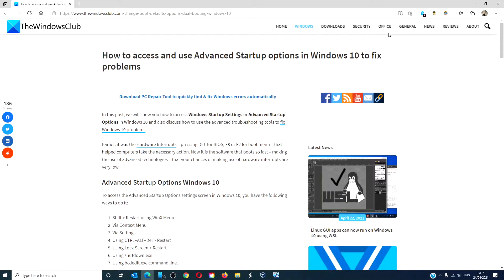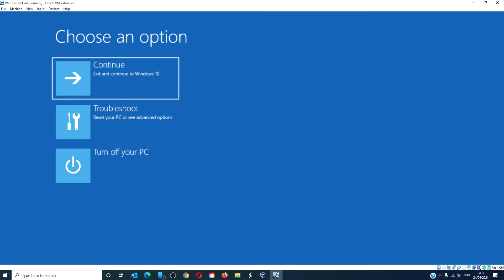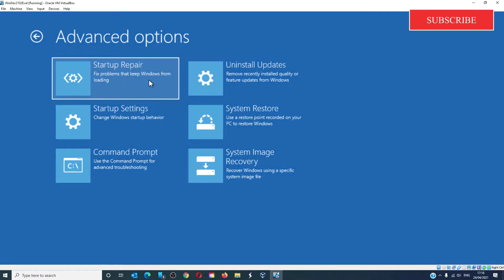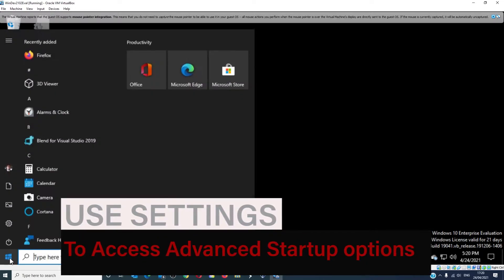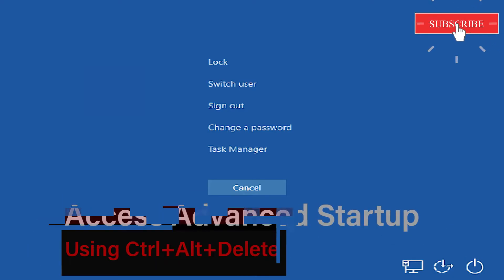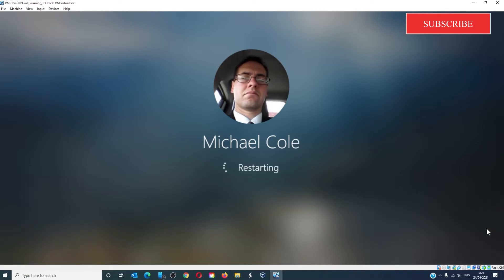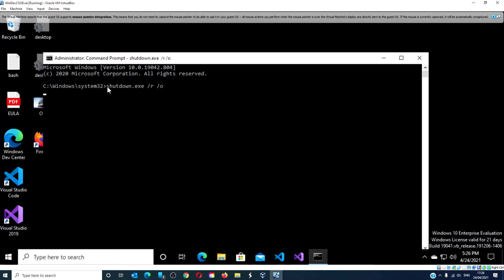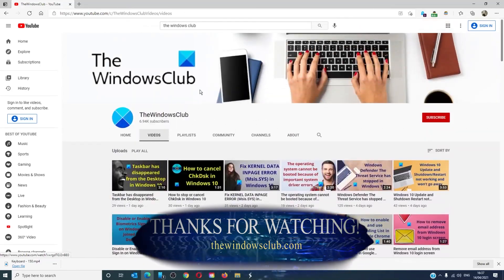How to access and use Advanced Startup options in Windows 11 to fix problems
In this guide, we will show you how to access Windows Startup Settings or Advanced Startup Options in Windows 11/10 and discuss how to use the advanced troubleshooting tools to fix Windows problems.

Earlier, it was the Hardware Interrupts – pressing DEL for BIOS, F8 or F2 for boot menu – that helped computers take the necessary action. Now it is the software that boots so fast – making the use of advanced technologies – that your chances of making use of hardware interrupts are very low.

To access the Advanced Startup Options settings screen in Windows 10, you have the following ways to do it:

1] Shift - Restart using WinX Menu

2] Via Context Menu

3] Via Settings

4] Using CTRL+ALT+Del - Restart

5] Using Lock Screen - Restart

6] Using shutdown.exe

7] Using bcdedit.exe command line

Timecodes:
0:00 Intro
0:25 Shift & Restart
1:37 Settings
2:07 CTRL + ALT + DEL
2:26 Through Lock Screen
2:50 Using Command Prompt